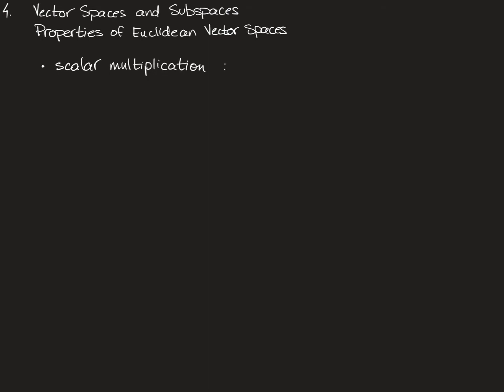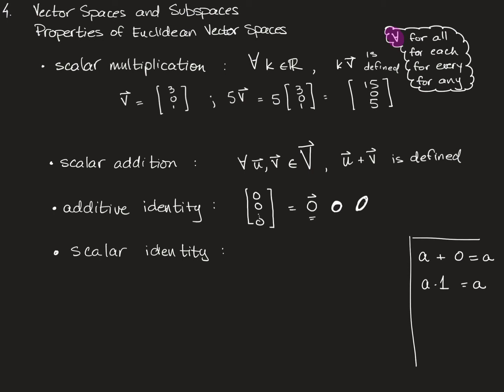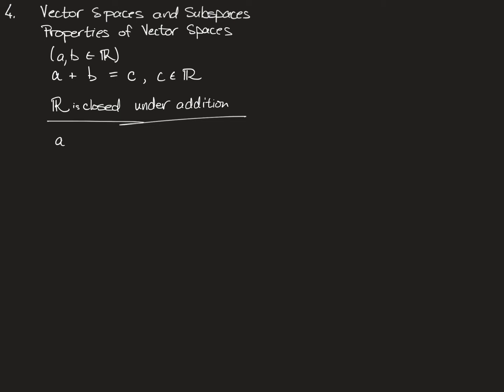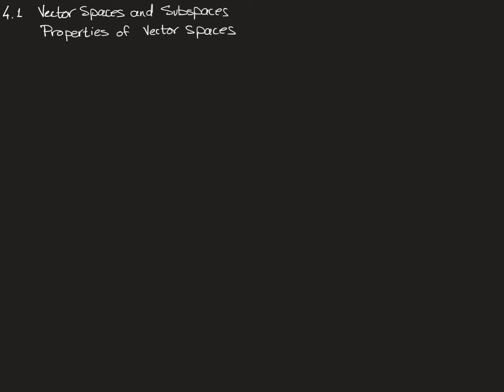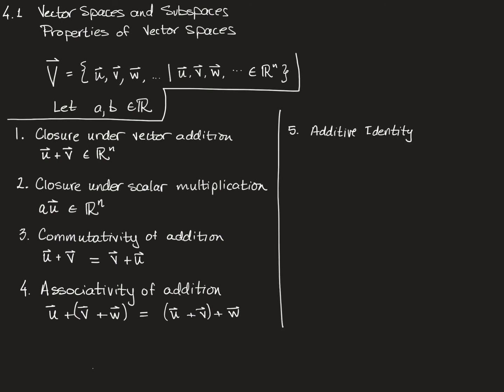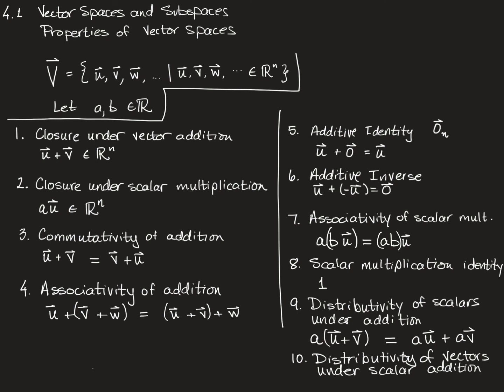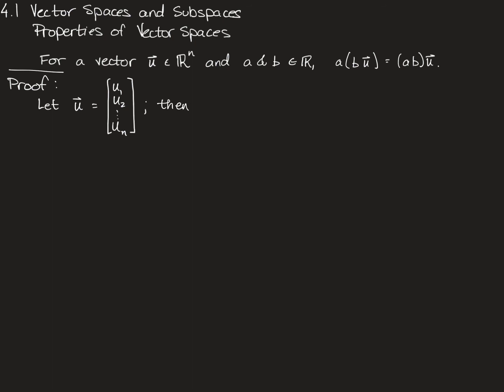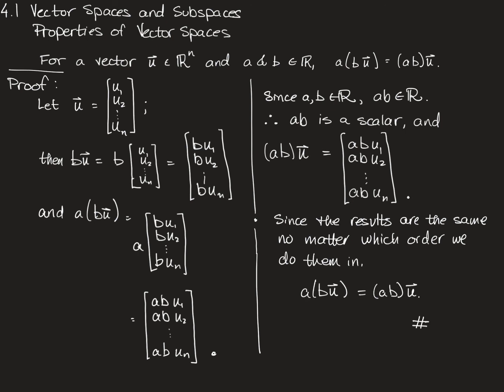Properties of Euclidean Vector Spaces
The properties of a mathematical object tell us how we can expect it to perform when we do "stuff" to it, like add it to another object or scale it, etc. In this video we'll look at the properties of Euclidean vector spaces. I'll describe what each property means, and I'll prove one of the properties.